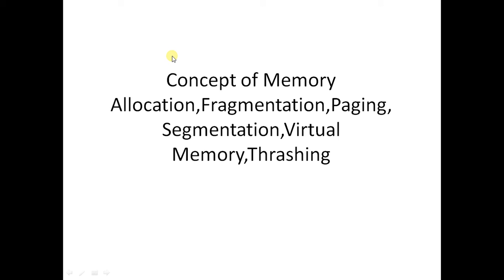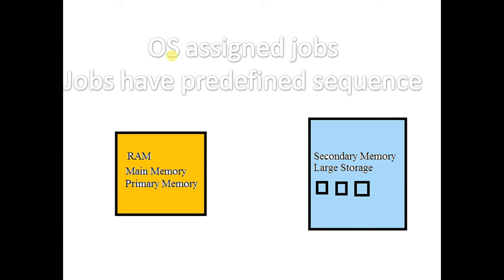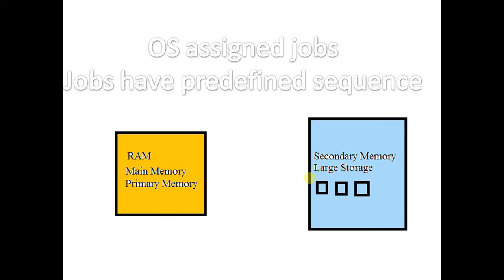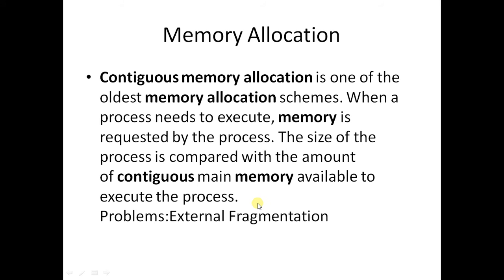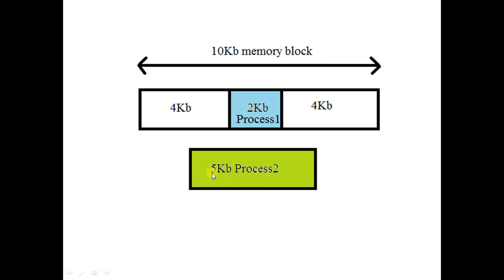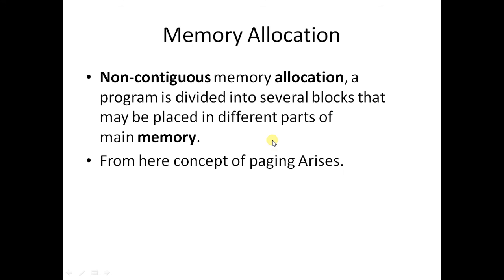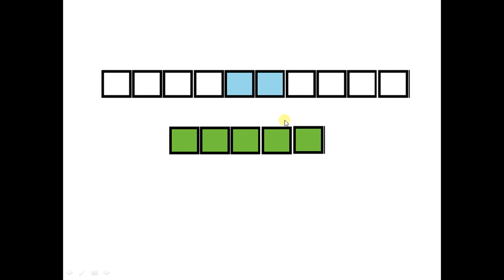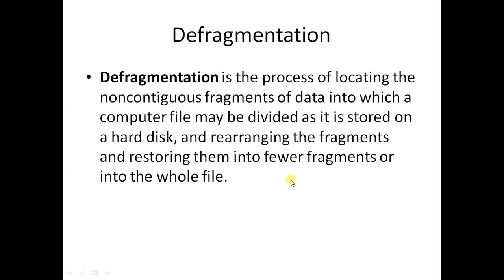Contiguous Memory Allocation and Non-Contiguous Memory Allocation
Basic concepts of Memory allocation and types and Fragmentation in Operating System